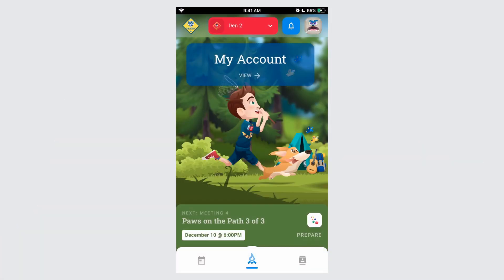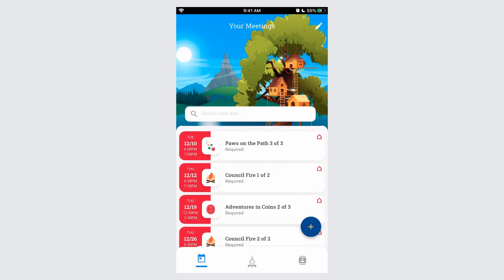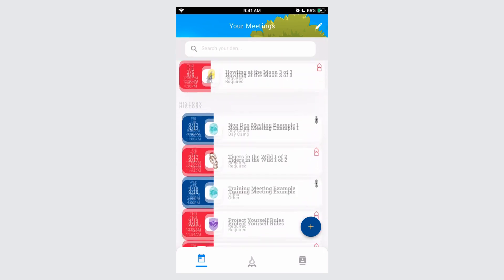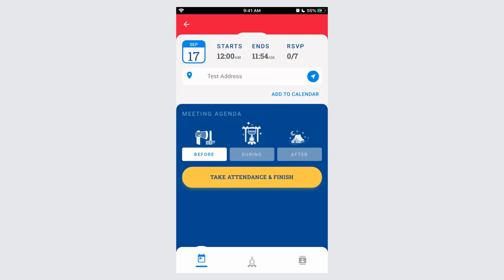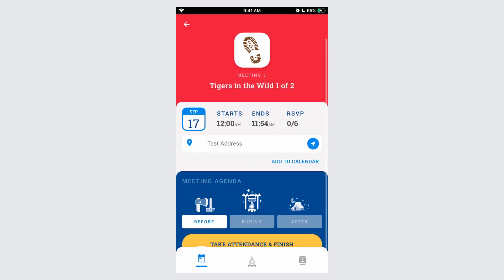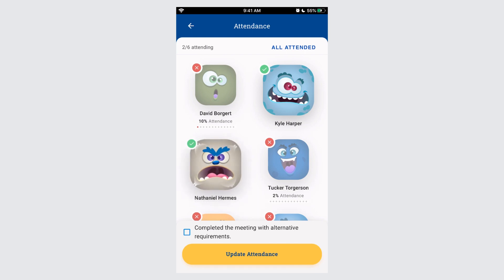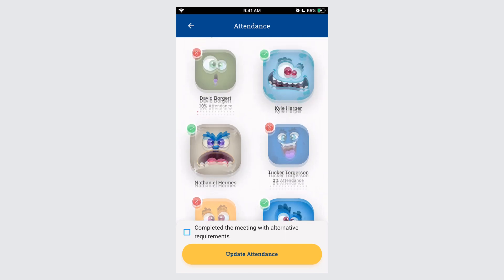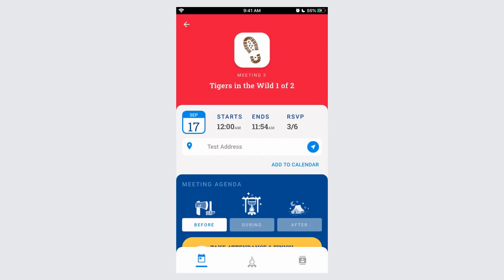Scoutbook Hacks: Meetings–Taking Attendance